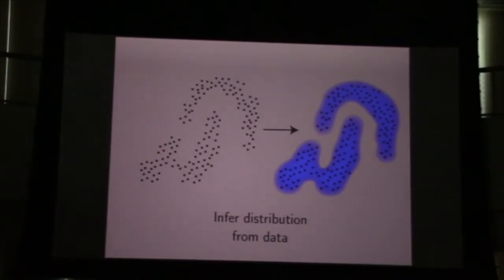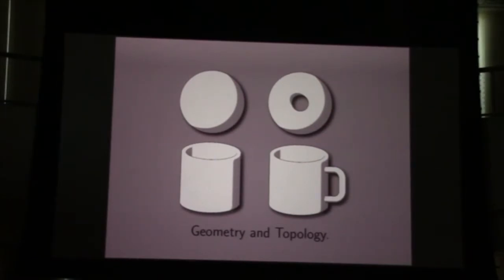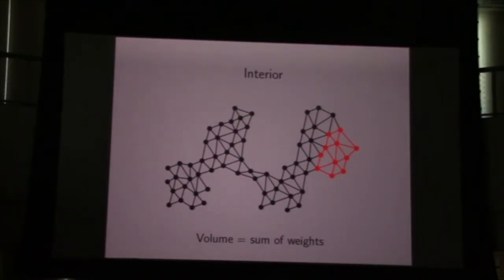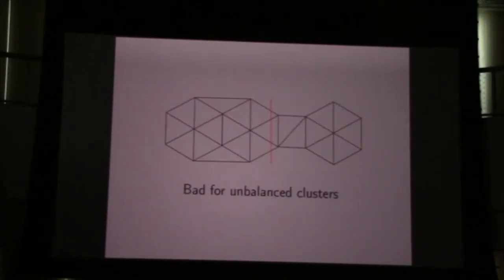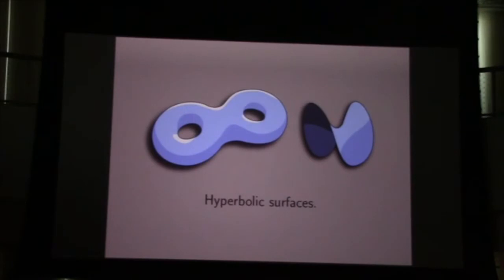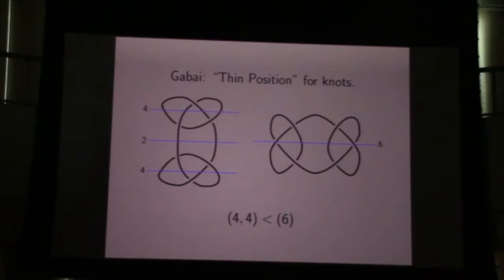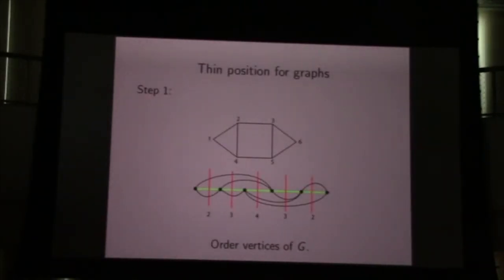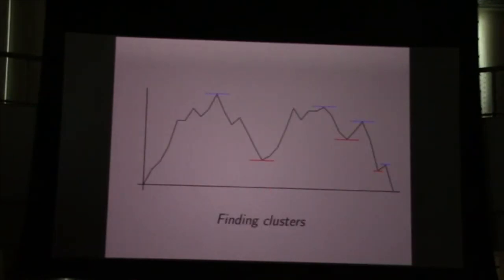Jesse Johnson at BDF 2015 | "From Hyperbolic Geometry to Data Clustering"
Abstract: Many of the ideas and algorithms involved in machine learning/data science can be thought of as discovering geometric patterns and shapes in a collection of data points. From this perspective, common data science problems can be translated into geometry problems, and solved with (abstract) geometric tools. In this talk, I will explain how ideas from the theory of knots and hyperbolic three-manifolds led to a new clustering algorithm called Topologically Intrinsic Lexicographic Ordering (TILO).